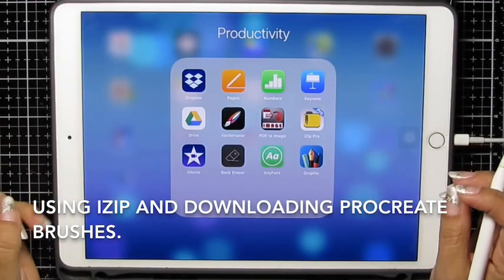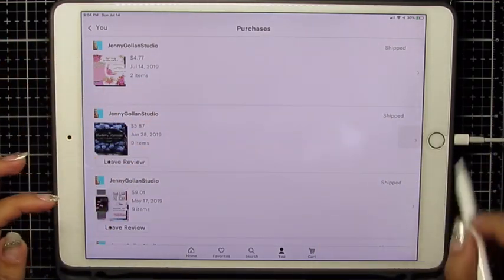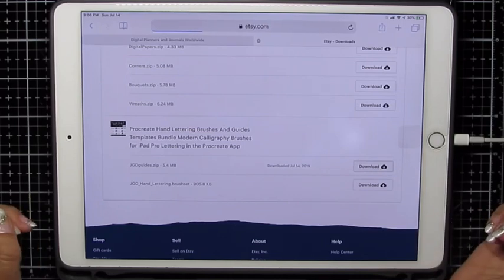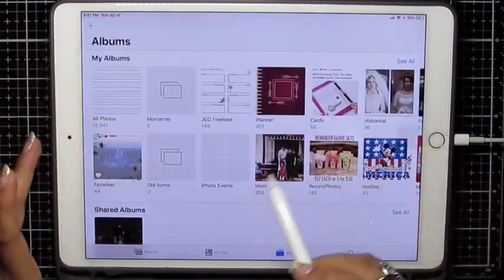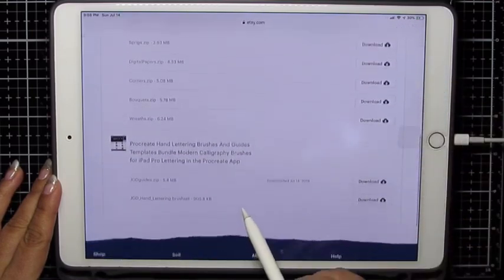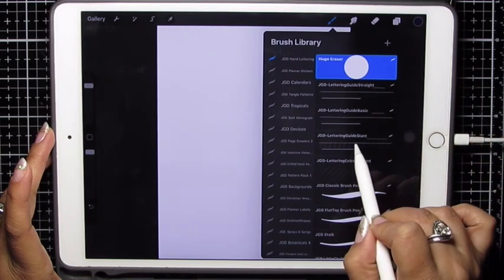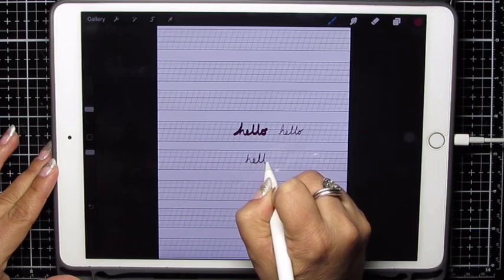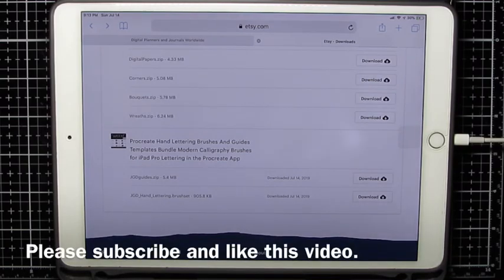Download from Etsy, unzip and Procreate brushes.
👋🏼Hello all! Today I’m going to show you how to download files from Etsy, how to unzip files using the iZip app, and how to download Procreate files right into the Procreate app..

👩🏻‍💻 There are lots of tips and tricks in those as well. 🌸

📔Images and DigiBujo by Jenny Gollan Designs.

This group belongs to artist Jenny Gollan, and I tend to post here a lot.
💰This is also the place to check for any current COUPONS!💰

✍🏼Sign up for the Jenny Gollan Designs Newsletter for great info and freebies! It comes to once a month

📝Products Used in this video:
iZip app
Procreate app